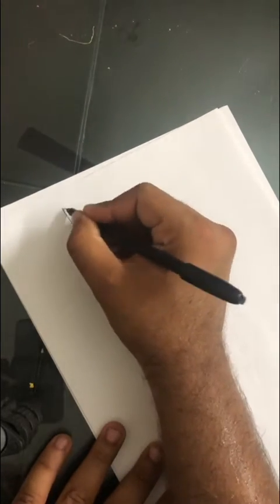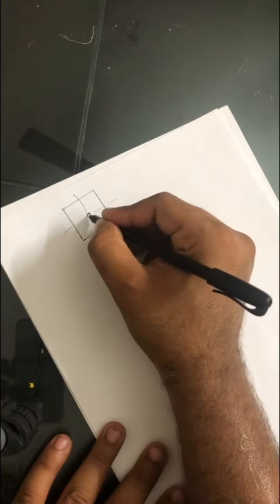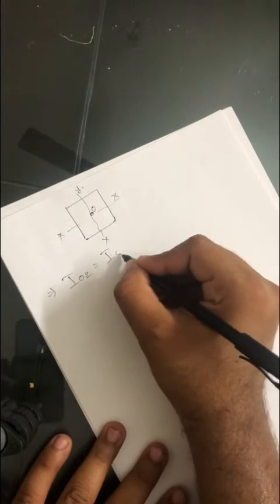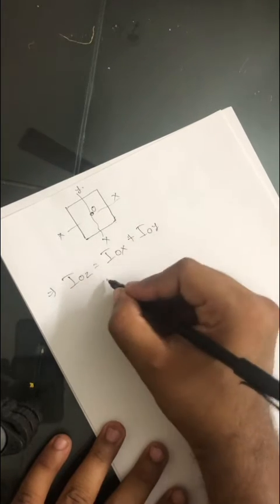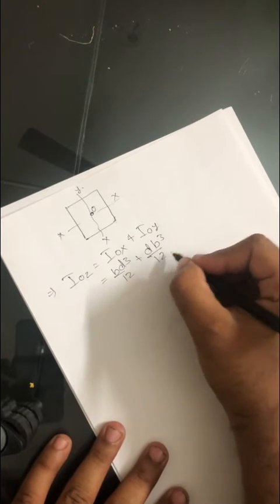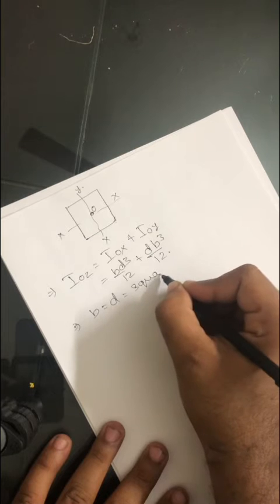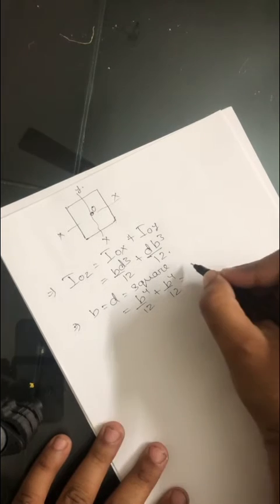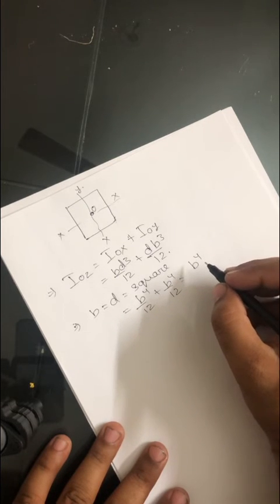Moment of Inertia - Different Shapes - Part 1